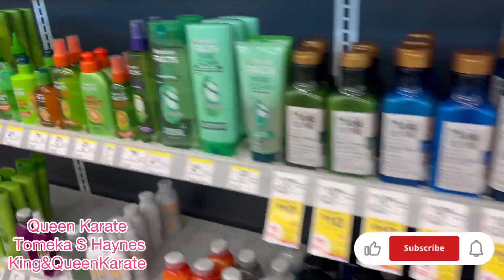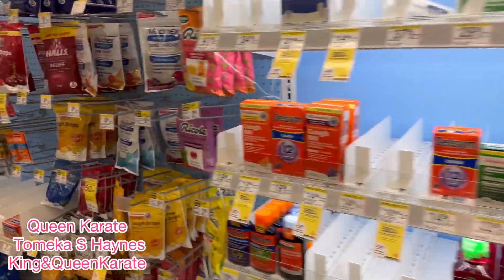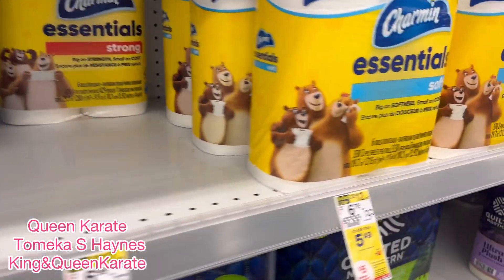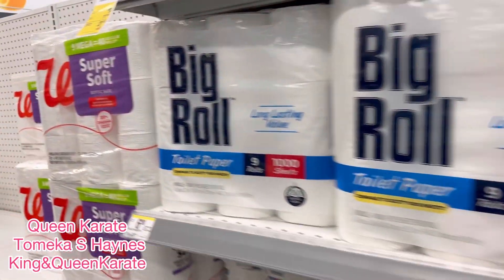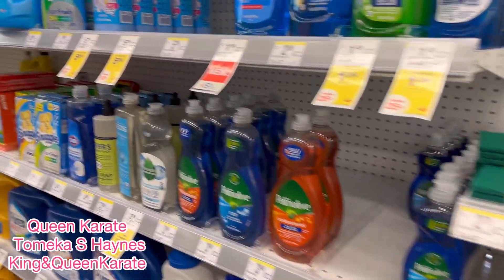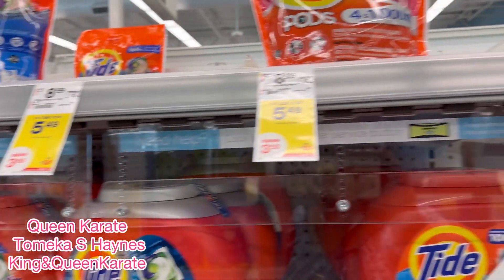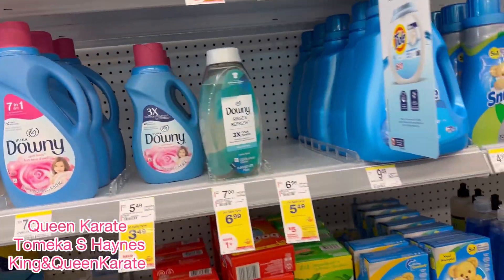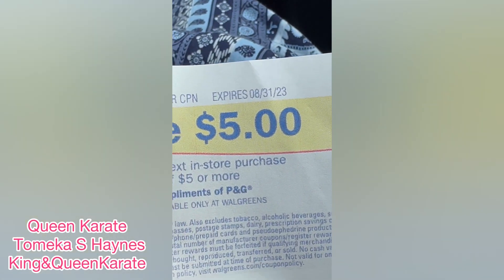🛍️🛒SHOP WALGREENS CHARMIN DEALS WITH QUEEN KARATE‼️